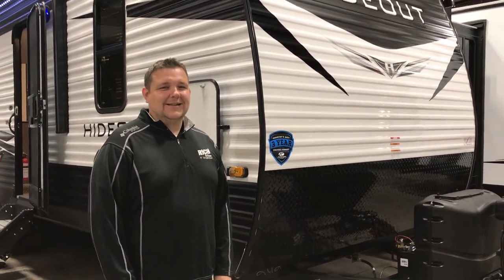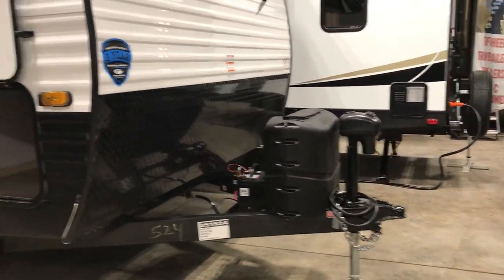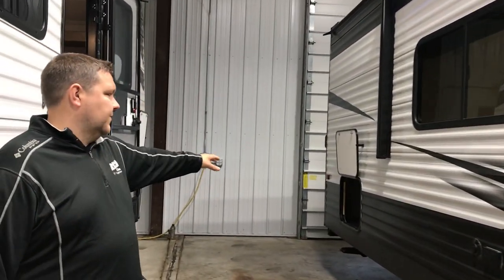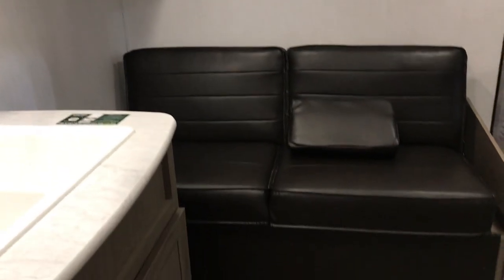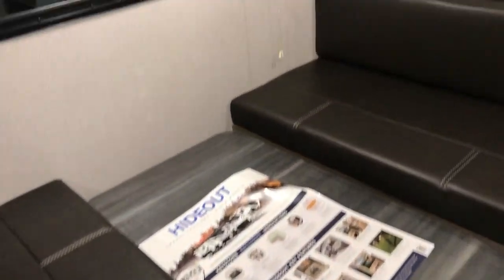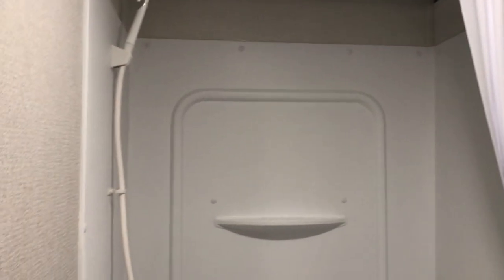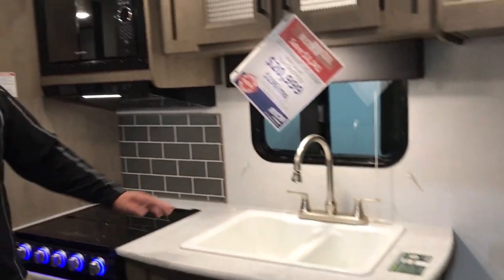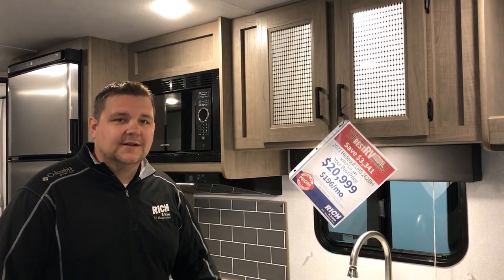2021 Keystone Hideout 262BH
2021 Keystone Hideout 262BH - no slide, double over double bunk travel trailer. See it in person at Rich & Sons RV Headquarters - 5112 S. Antelope Drive, Grand Island, NE.